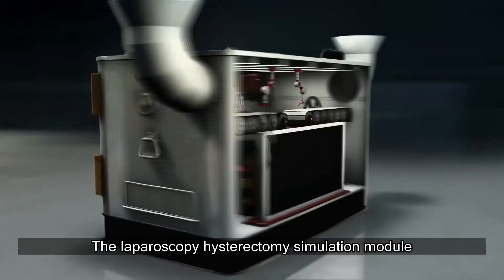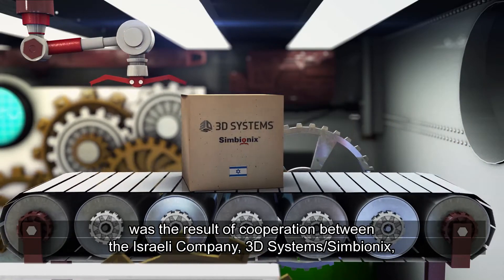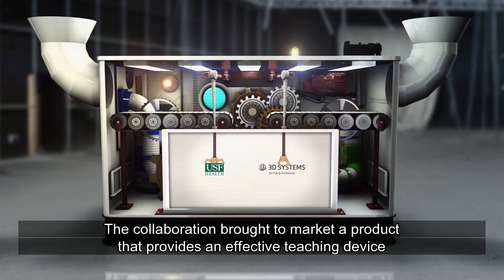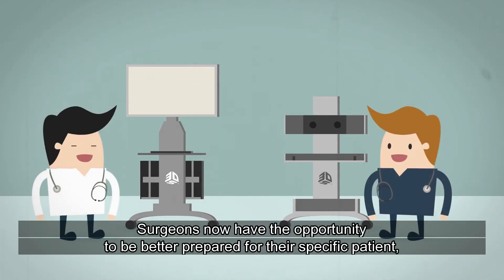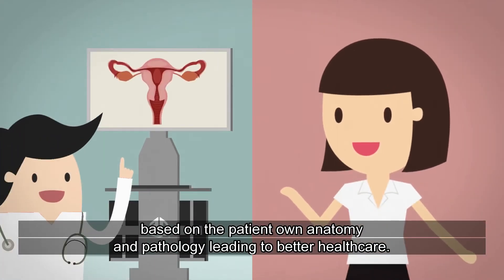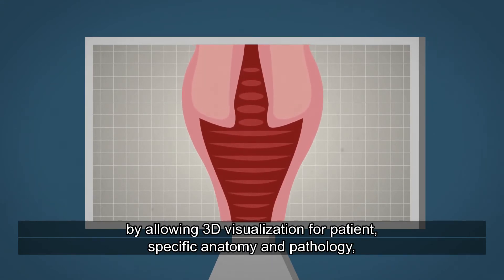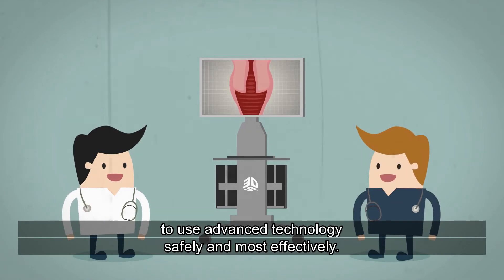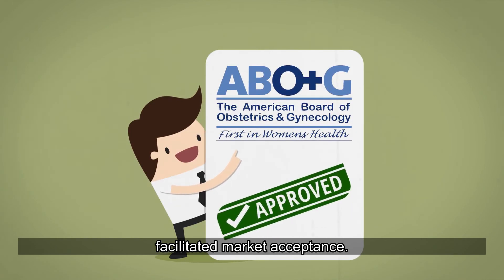3D Systems (Simbionix) & USF - BIRD Funded Project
an innovative and critical contribution in performing a complete hysterectomy procedure, in a realistic, clinically relevant environment, without putting a woman at risk.